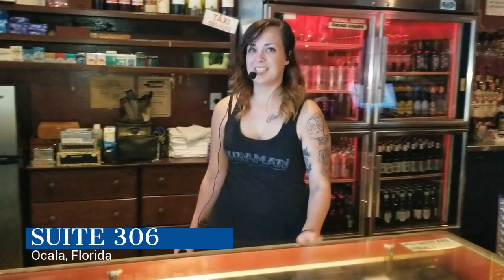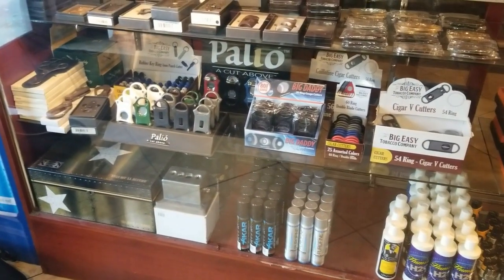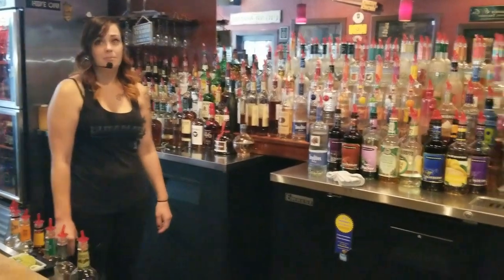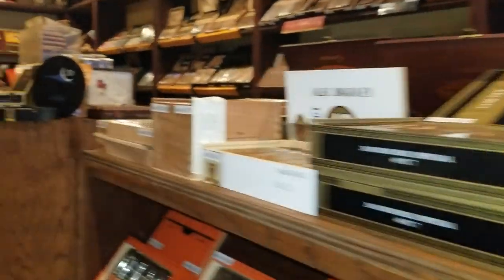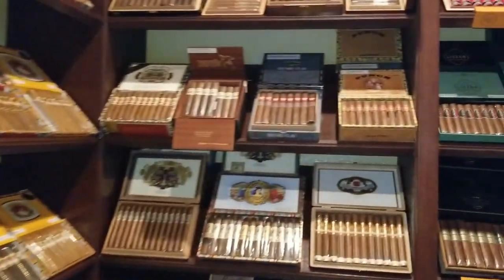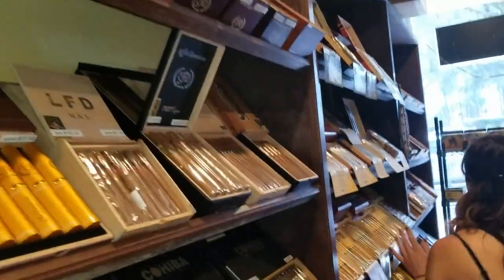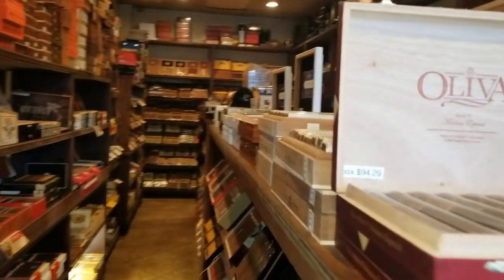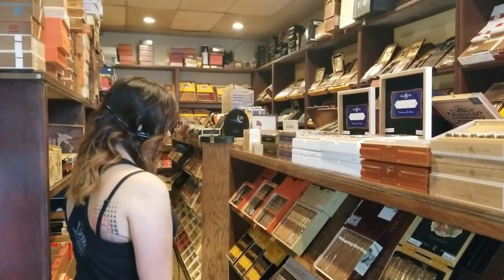SUITE 306, 3131 SW College Rd. #306, Ocala, FL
A great place to stop by while driving down I-75 or if in the Ocala area